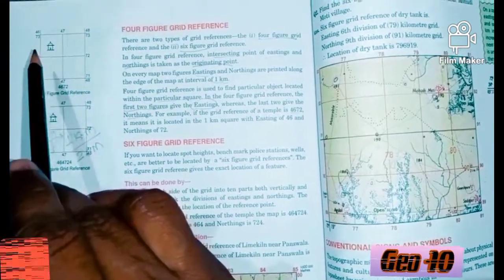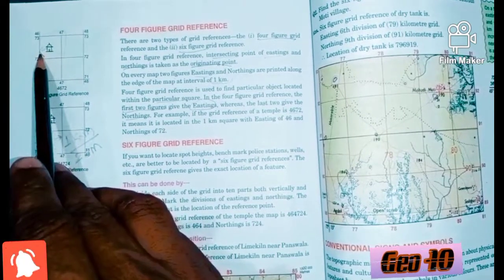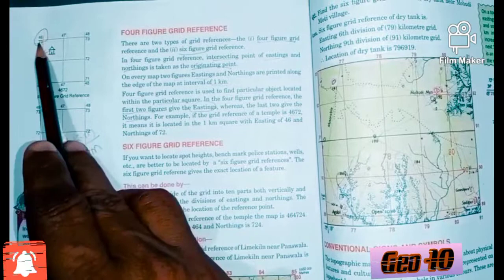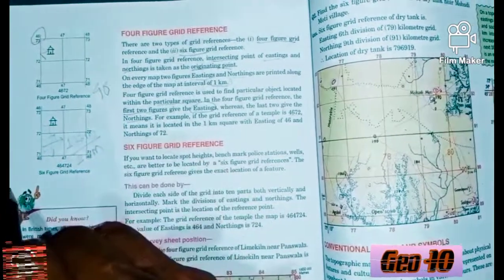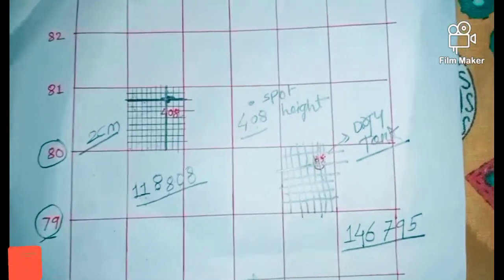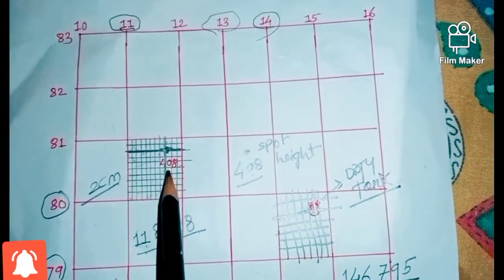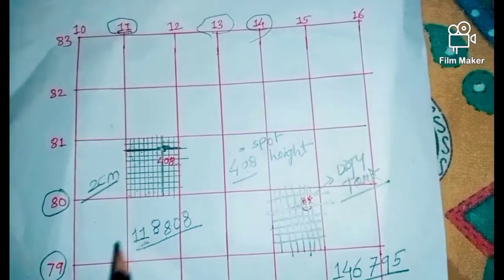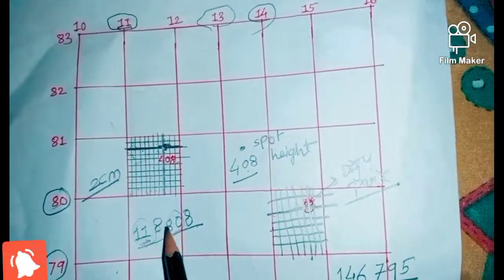18.Interpretation of topographical maps ( part - 2)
1.four figures
2.six figures